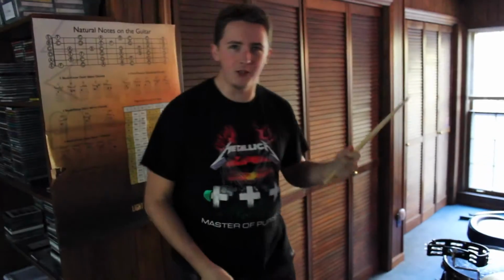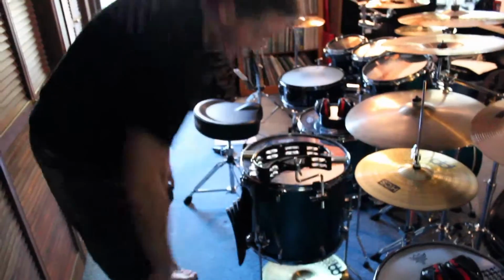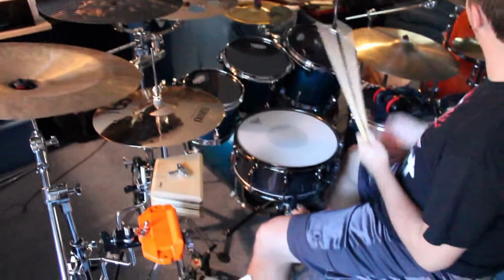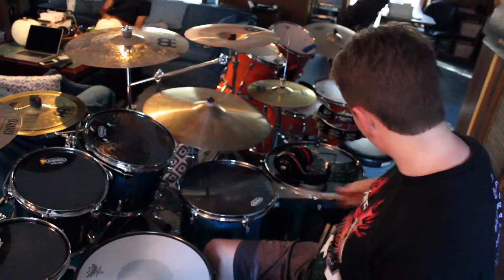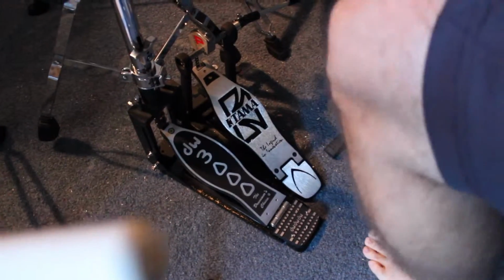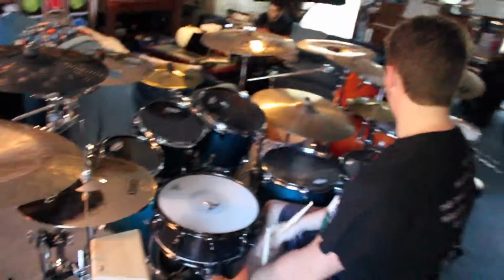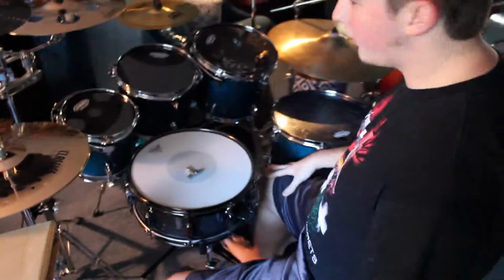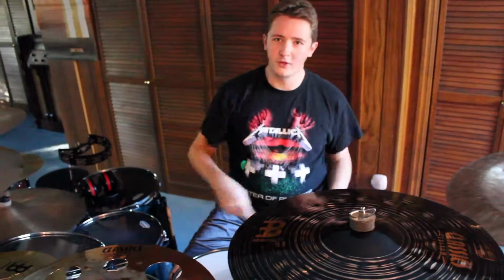NTM Gear Tour - Colin (part 2)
Colin continues his gear tour with a demonstration of his studio kit and a special drum kit set up for students. Part three of a five-part series featuring the instrumentalists.

We're Neptune the Mystic, a symphonic power metal-ish band from Nashville, Tennessee.